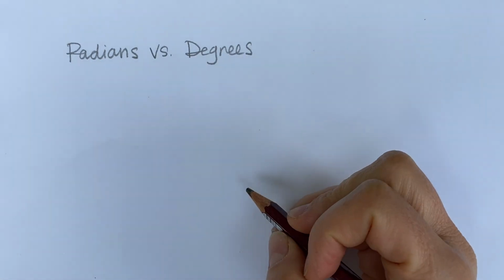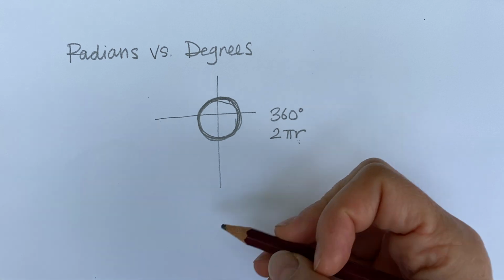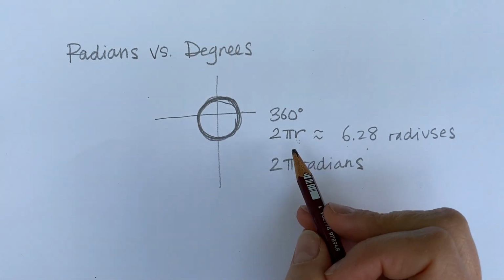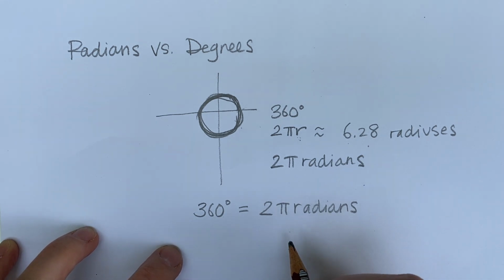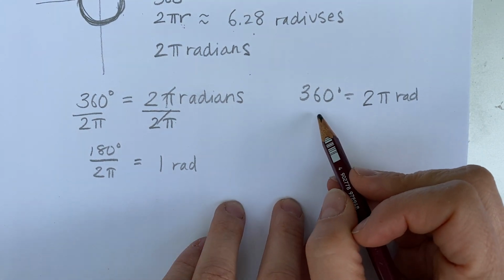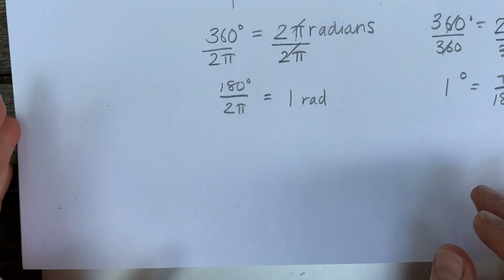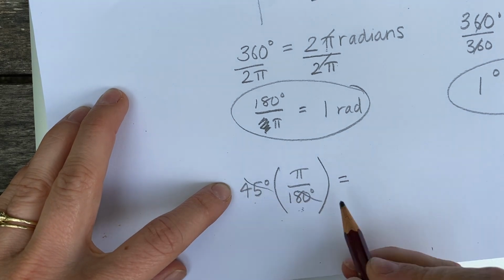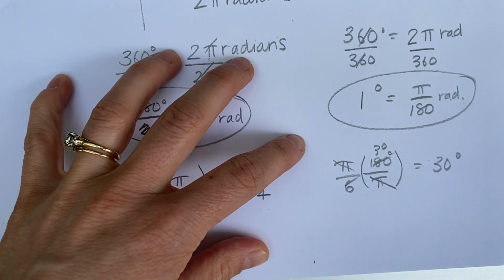Radians vs. Degrees